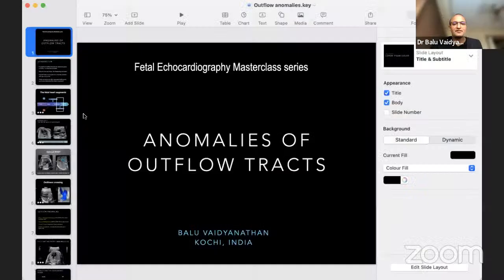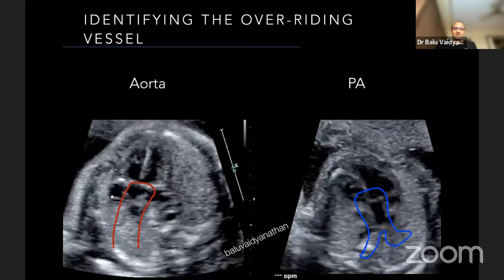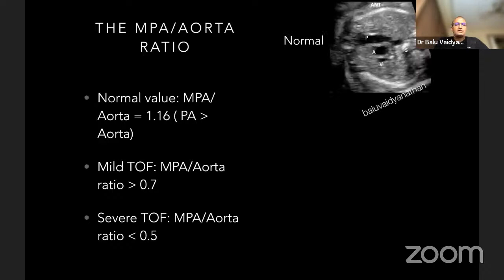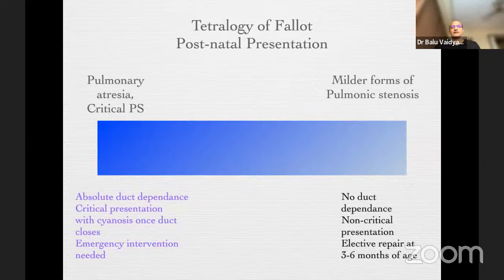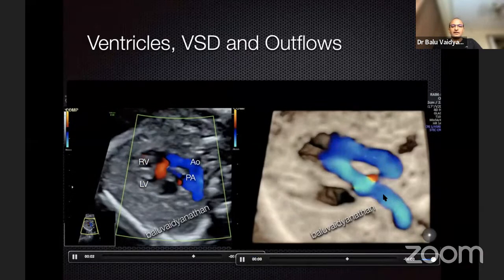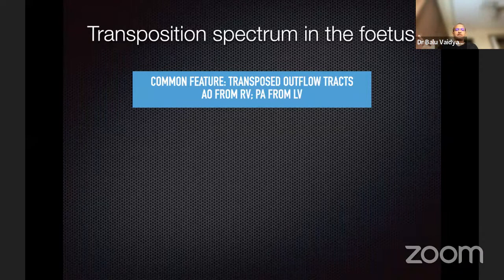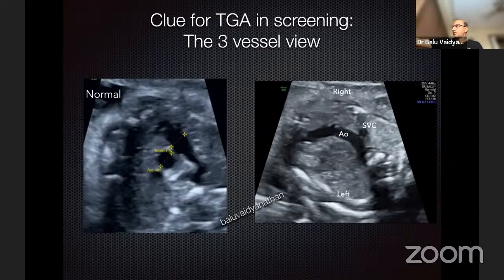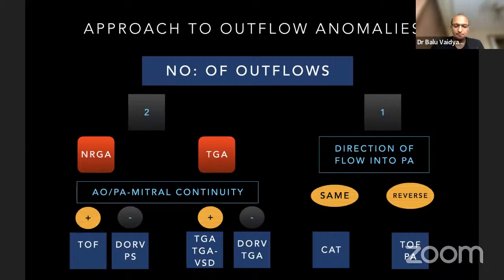FETAL ECHO - OUTFLOW TRACTS - REVIEW by Dr Balu Vaidyanathan